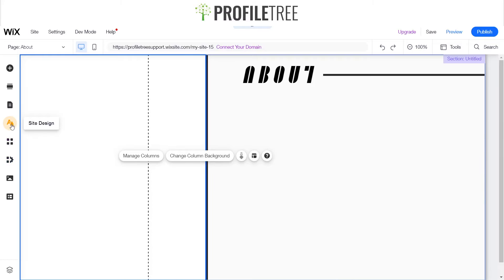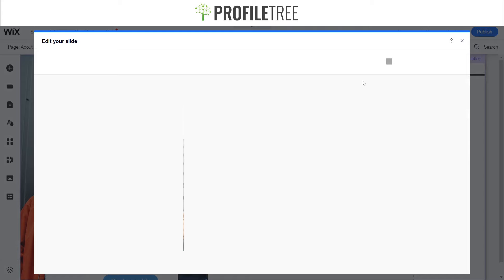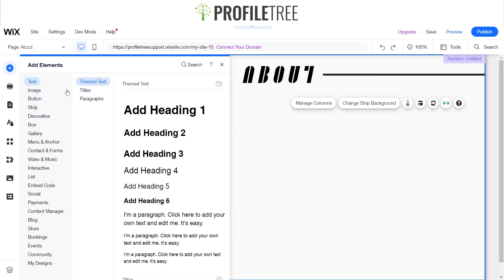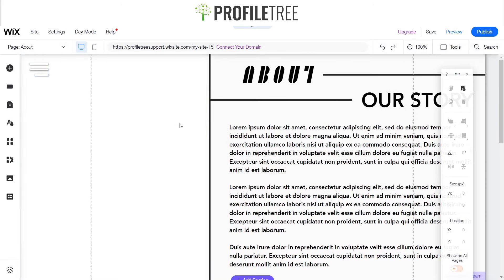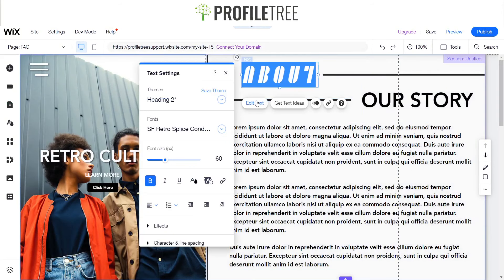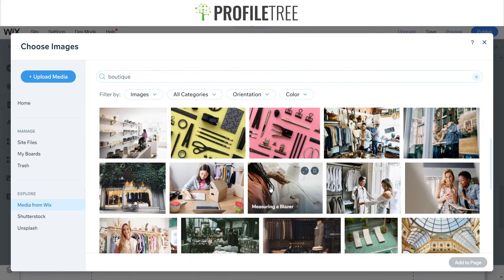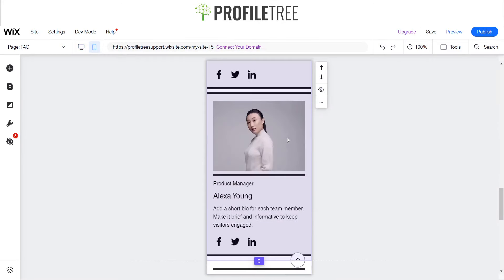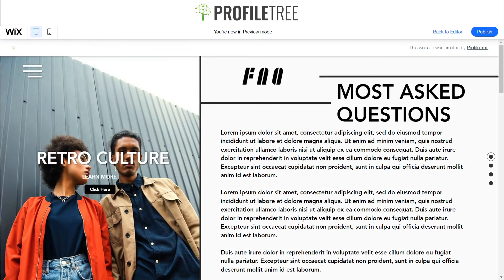How to Build A Modern Clothing Website on Wix Pt. 2 | Wix Tutorial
In this video, we continue with part 2 of showing you how to build a modern Wix website for your clothing brand. To ensure you are comfortable with each step, feel free to pause as you move through the video to help you follow along.

A modern website design can offer several benefits for a business selling clothes, including:

Improved user experience: A modern website design can provide a user-friendly and visually appealing experience for customers. This can help customers find what they are looking for quickly and easily, and encourage them to stay on the website longer.

Increased engagement: A modern website design can help capture customers' attention and encourage them to engage with the website. This can be achieved through the use of high-quality images, videos, and other interactive elements.

Better mobile optimization: A modern website design can be optimized for mobile devices, ensuring that customers can access the website on their smartphones or tablets. This can be particularly important for clothing businesses, as many customers may prefer to shop online using their mobile devices.

Improved branding: A modern website design can help reinforce a brand's identity and messaging. This can be achieved through the use of consistent branding elements, such as color schemes, typography, and imagery.

Increased sales: A modern website design can help drive sales by providing a seamless and enjoyable shopping experience for customers. This can be achieved through the use of clear calls-to-action, intuitive navigation, and other features designed to encourage customers to make a purchase.

Overall, a modern website design can help a clothing business stand out from its competitors, improve customer engagement, and drive sales. By providing a user-friendly and visually appealing experience, a modern website design can help create a positive impression of the brand and encourage customers to return in the future.